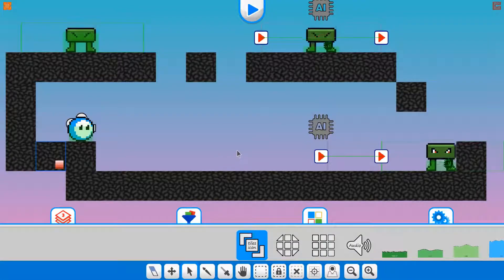Example 11 Player Jumppound On Enemies